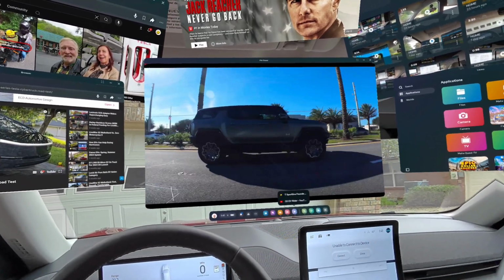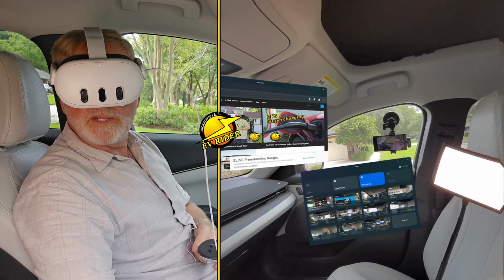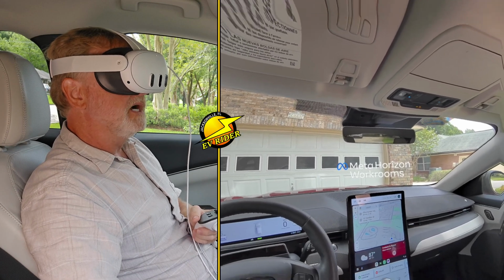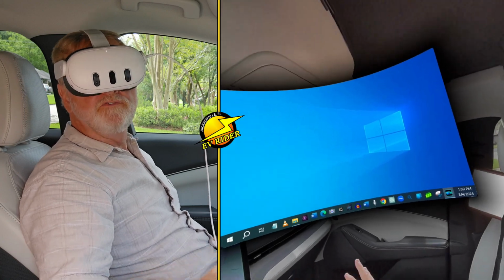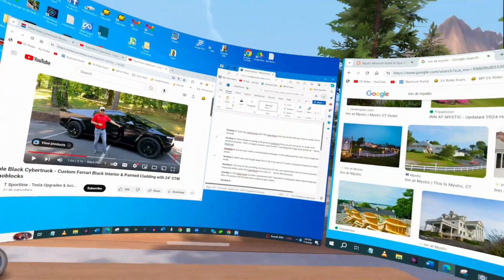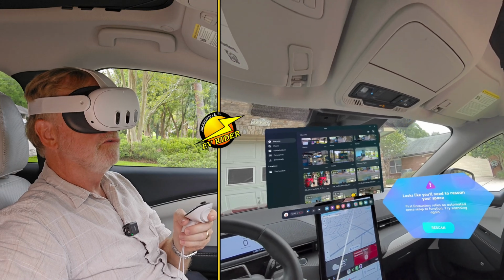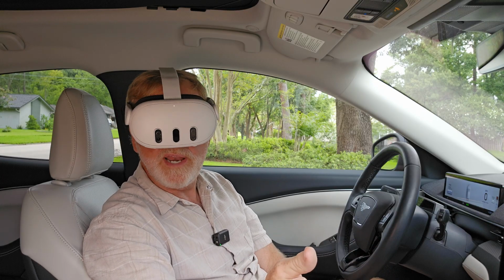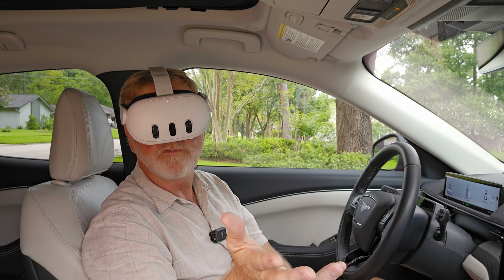EVs, VR: Natural Fit While Charging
If you have a VR headset or VR glasses you can turn your EV into work station, or play station that feels like it’s something out of a science-fiction movie.